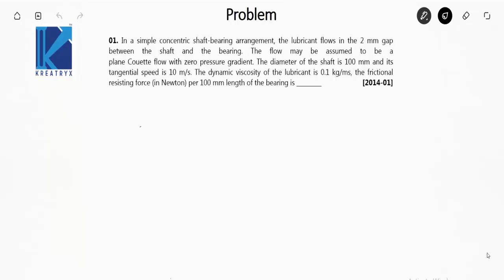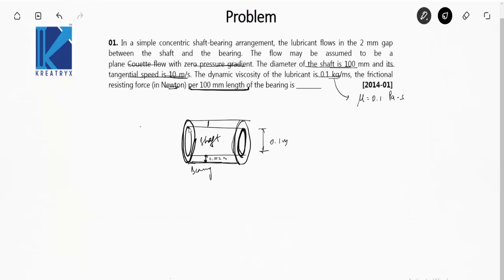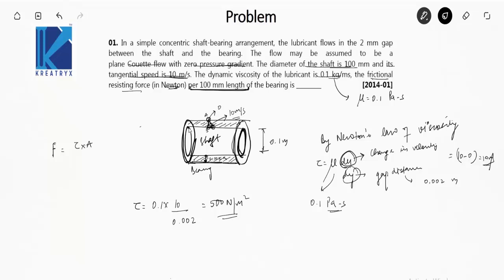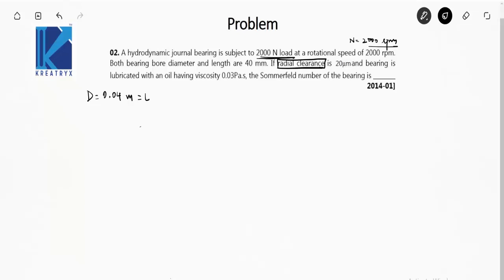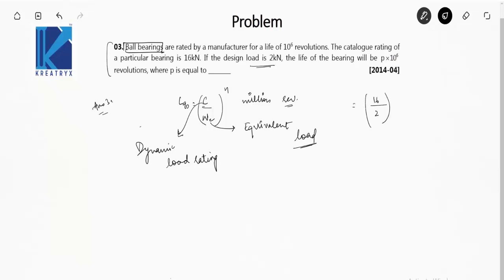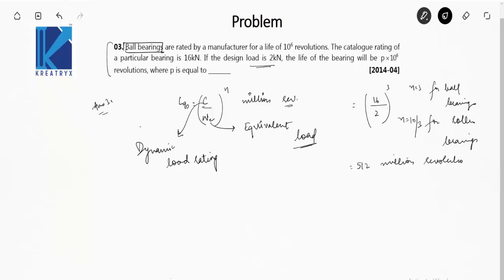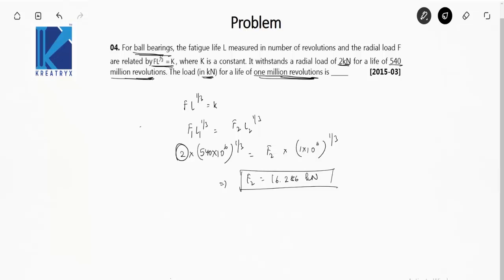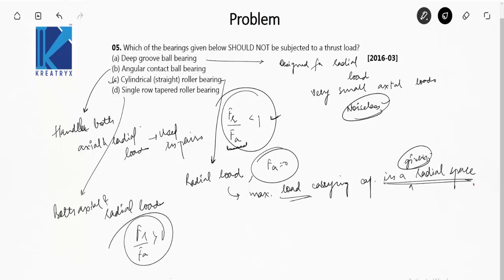Bearings (Machine Design) | GATE (ME) Previous Year Ques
3 Days To Go

⏳ Duration: 45 Minutes In this video, Viresh Manocha Sir has taken up some of the important GATE (ME) Previous year questions from the topic Theories of Failure (Machine Design). Watch the complete video to practice important GATE Mechanical Questions.

Courses